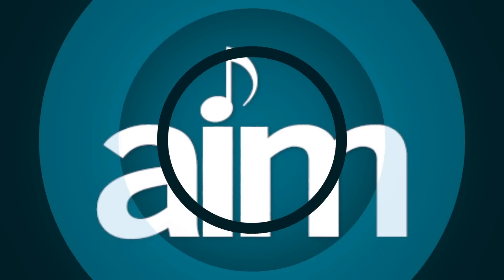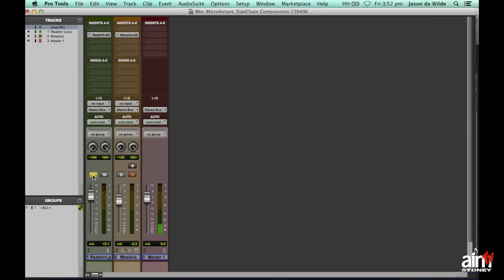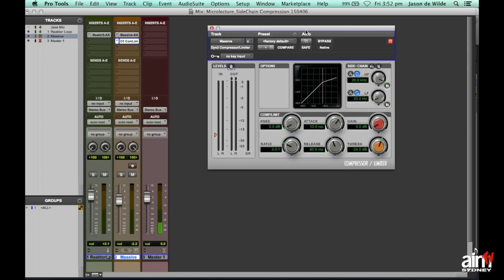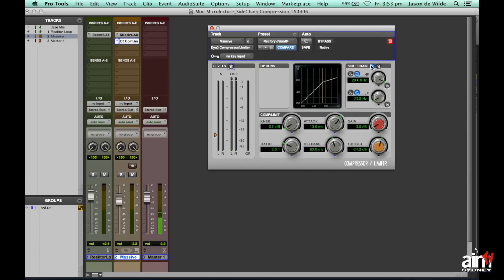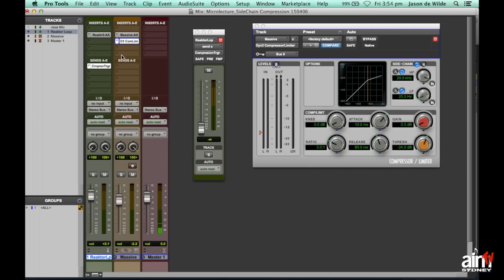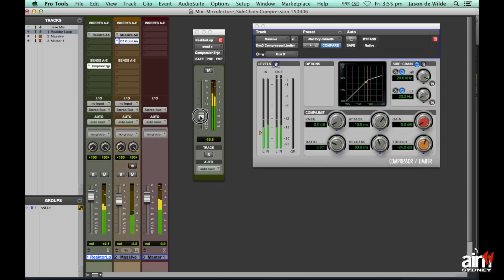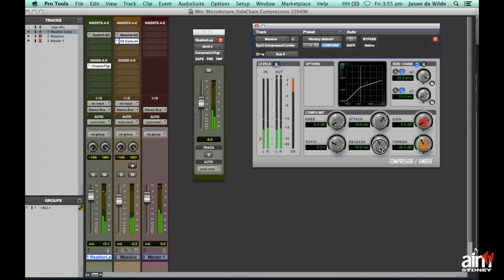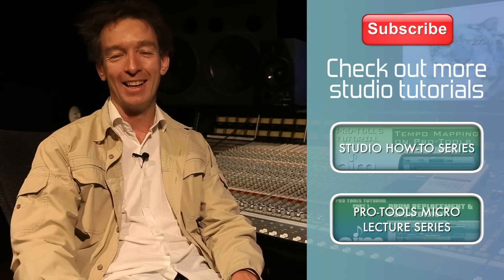Pro Tools Tutorial - Side Chain Compression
In this micro-lecture, Jason de Wilde, Head of Audio at the Australian Institute of Music demonstrates the use of side-chain compression. Using Pro Tools, you will be taken through the setup of the side chain and hear the process in action.

Audio @ AIM
Welcome to Audio Engineering at AIM. This audio course is for students who want to follow a career as a sound engineer, music producer, or audio specialist, with a focus on technical production skills.
Students develop professional skills in critical listening, recording, mixing, studio and live sound. AIM's audio course is delivered by some of the finest Audio teachers in Australia. There is a high component of collaboration as audio students work with other AIM students including composers, musicians, performers and actors to complete major recording projects.